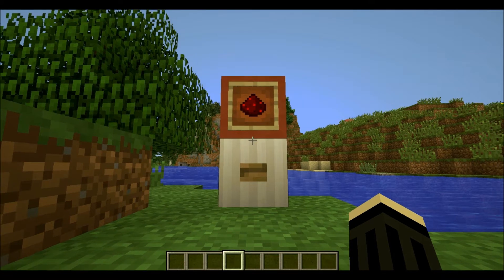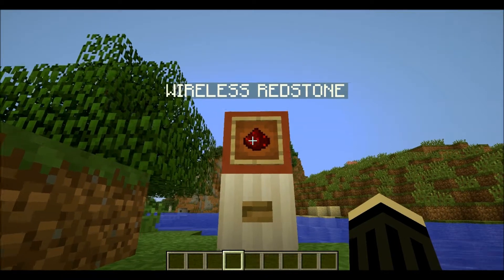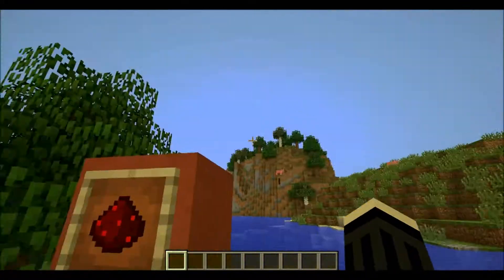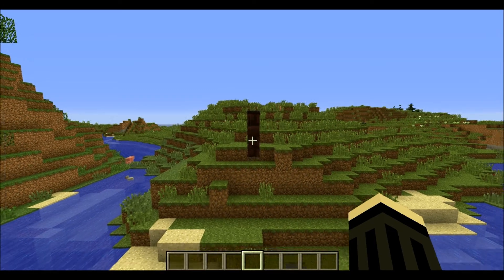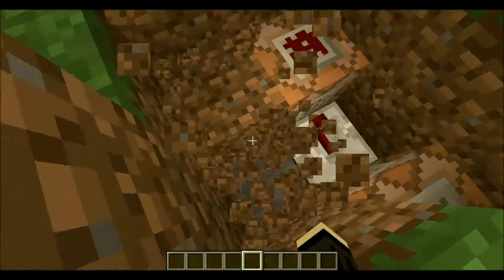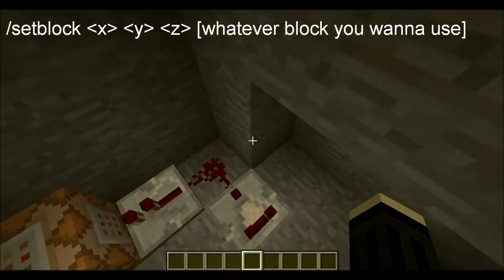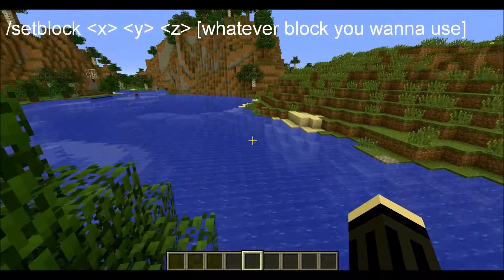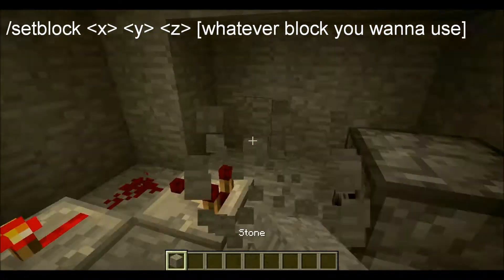Minecraft Wireless Redstone! | Snapshot 13w37b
Hey guys,
I think I found something revolutionairy: "simple wireless redstone in vanilla minecraft" ohyeaah.

The way this works is you spawn in a block at specific coördinate and a receiver will detect if there's a block there! If so then it will send out a redstone signal! So that's pretty cool! It wil work from a very big distance as long as it's in loaded chunks!

Command:
/setblock [x] [y] [z] [TileName] [dataValue] [oldBlockHandling] [dataTag]

Make sure you sub, like and/or comment!

PURE EPICNESSS!